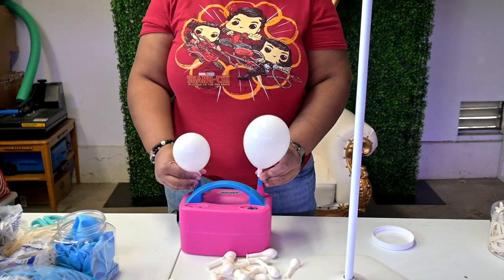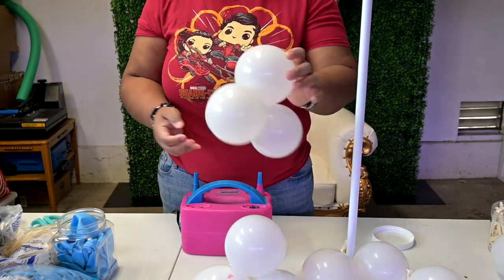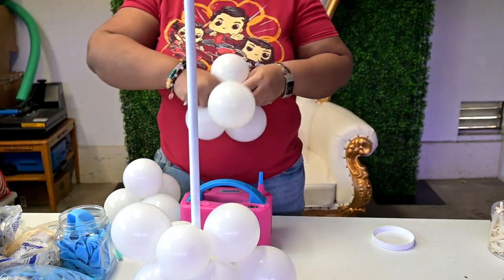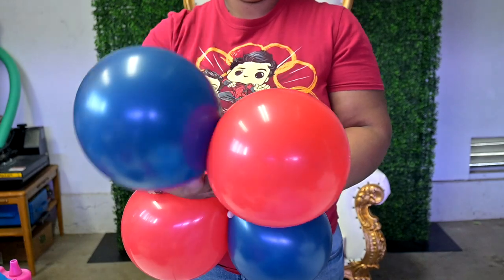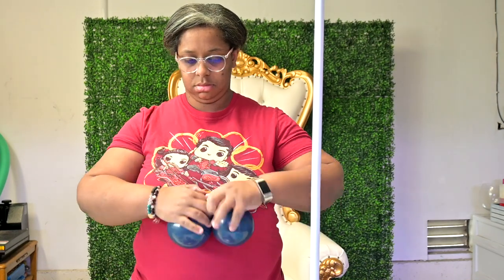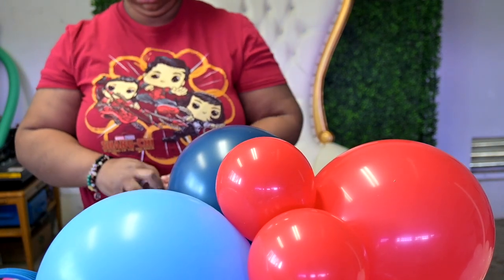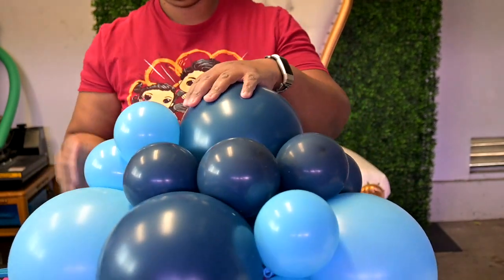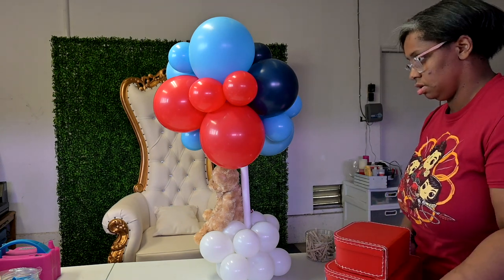Teddy bear centerpieces | how to make a balloon centerpiece base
This video teaches how to make a balloon centerpiece base. This simple tutorial creates an easy teddy bear centerpiece with clouds. This simple balloon centerpiece uses two balloon sizes and the colors are perfect for a travel theme baby shower. Here are the materials used:
Qualatex Red - 5in (4), 11in (2)
Betallatex Fashion Navy - 5in (4), 11in (2)
Qualatex Pale blue - 5in (8), 11in (4)
Qualatex White - 5in (16)
*Fishing line

*Joby Tripod
*Nikon Z30 Camera Kit

G E T    C O N N E C T E D

MAIL SERVICE:
2108 N STREET, Suite 8172

M U S I C   &  EFFECTS
D I S C L O S U R E: This video and description may contain *affiliate links, which means that if you click on one of the product links, I’ll receive a small commission. This helps support channel growth and allows us to continue to make videos like this. Thank you for the support! KokoDIYs balloons how to

E Q U I P M E N T  (starred * are paid links)
*Nikon Z30 Camera
*Balloon pump
*Tool box
*Phone tripod mount
*Joby Tripod
*360 mount

OTHER T O O L S (starred * are paid links):
or use my Code

D I S C L O S U R E: This video and description may contain *affiliate links, which means that if you click on one of the product links, I’ll receive a small commission. This helps support channel growth and allows us to continue to make videos like this. Thank you for the support! eventspace diy how to